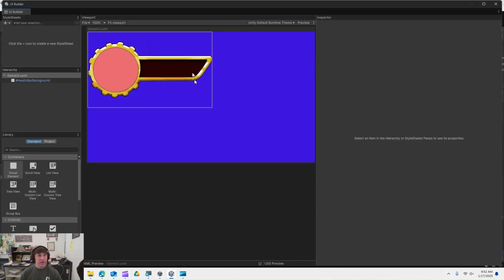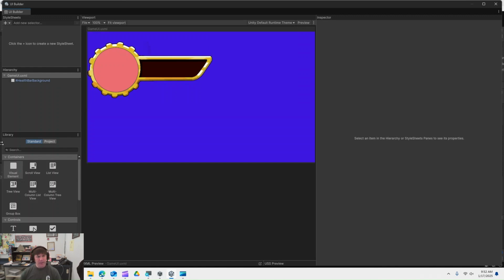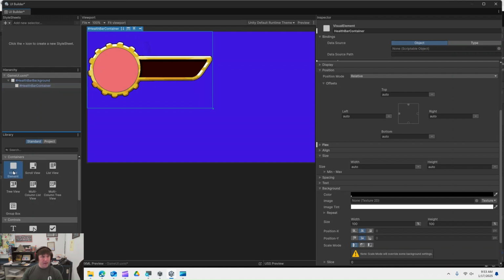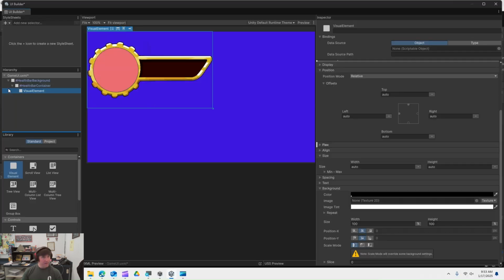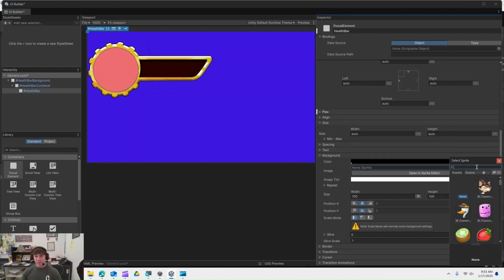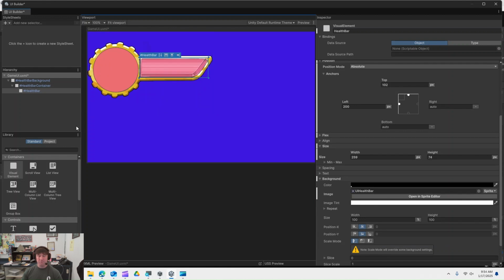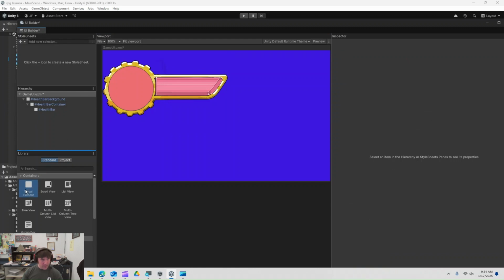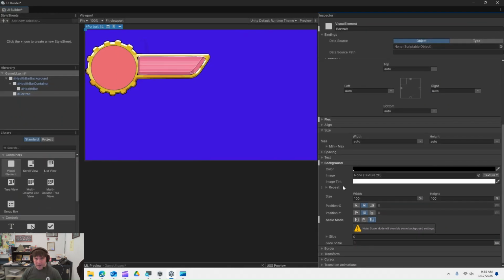RPG 6 Lesson 17 Health Portrait